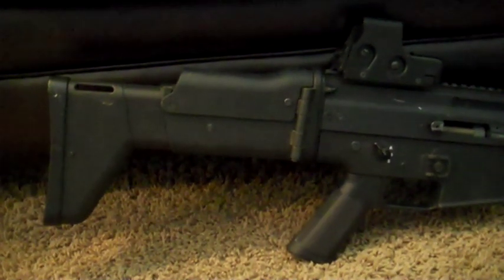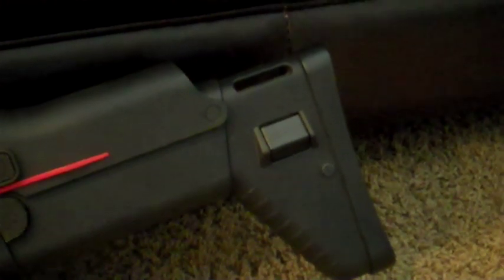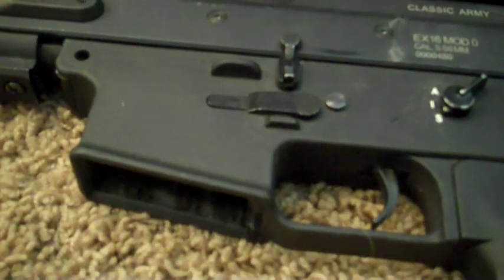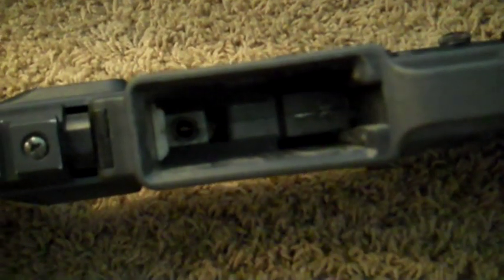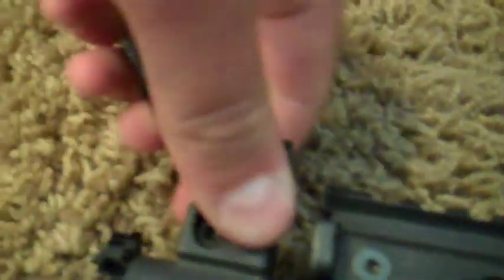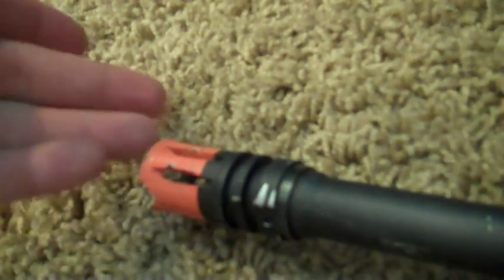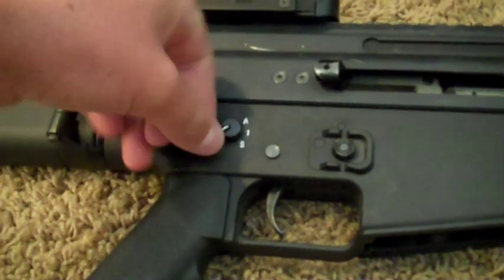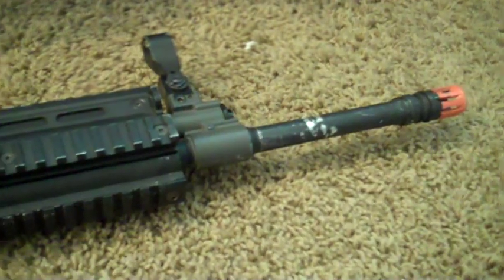TAT2: Classic Army Scar-L Review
-TAT2